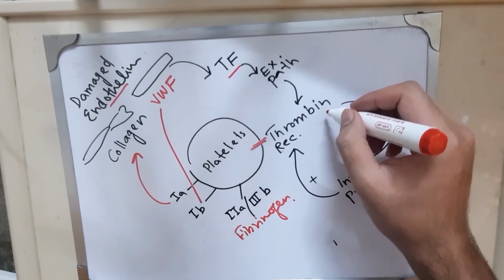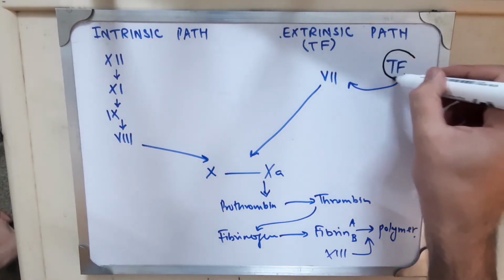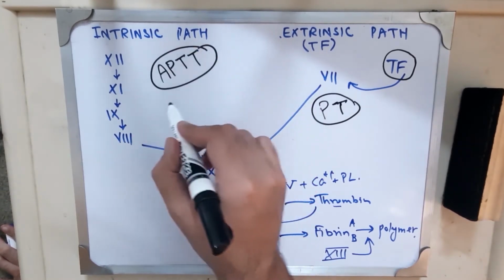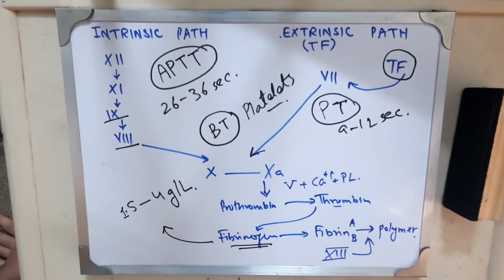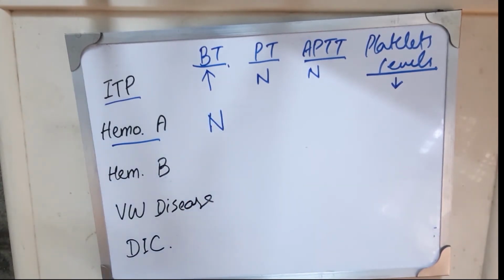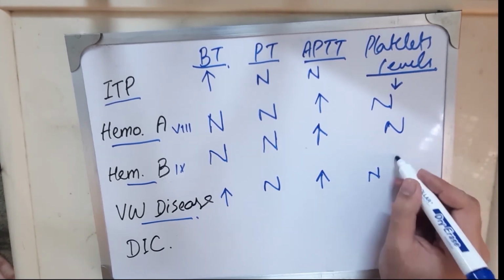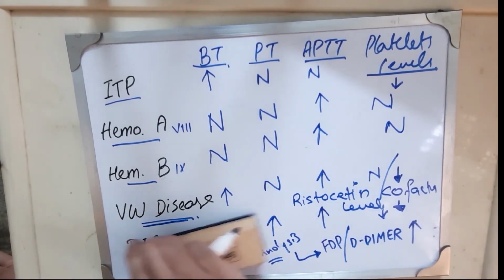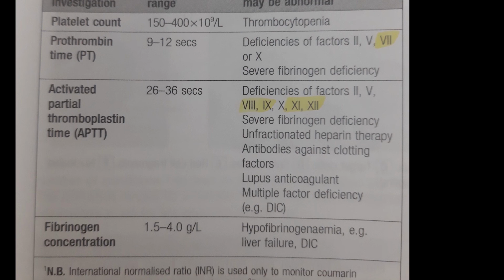Coagulation Disorders part 1/2 | Final Year MBBS | UHS | Hemostasis | Clotting pathways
Correction at 00:33
Thalassemia is a Quantitative defect.

Important for Paeds as well as medicine.
Breakdown:
Hemostasis     00:23
Clotting Pathways 02:03
Coagulation tests/ Clotting profile  06:11
Normal values  11:26
Bleeding Disorders (cot'd) in Part 2/2